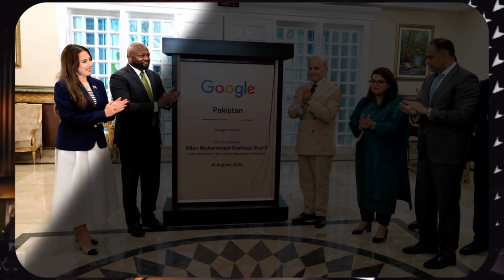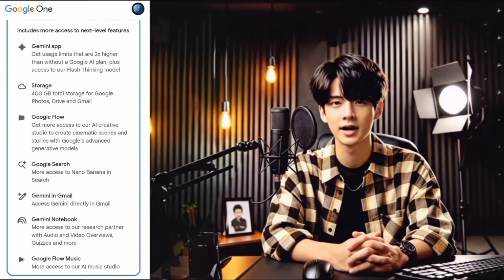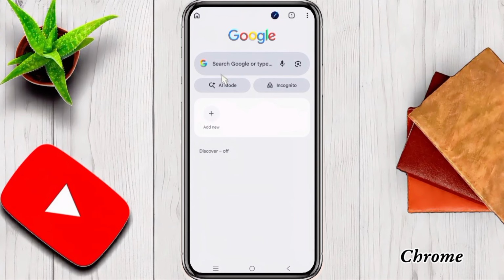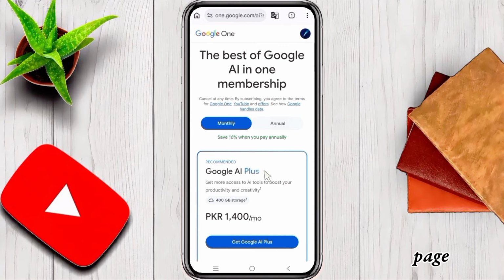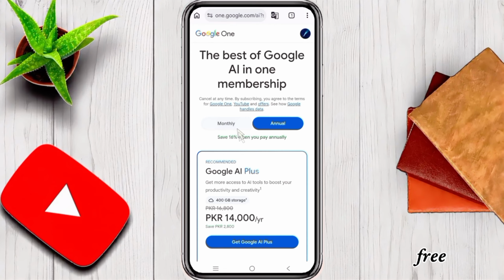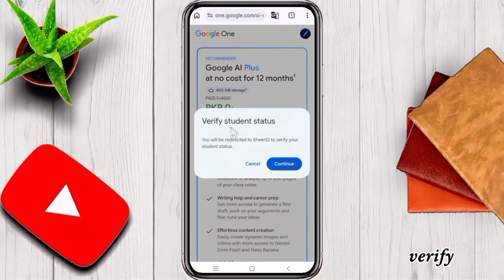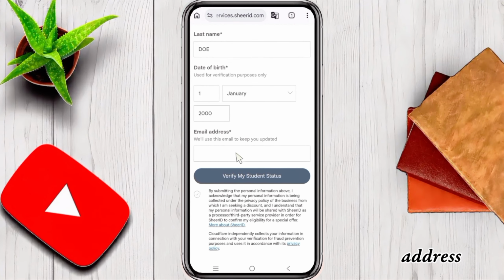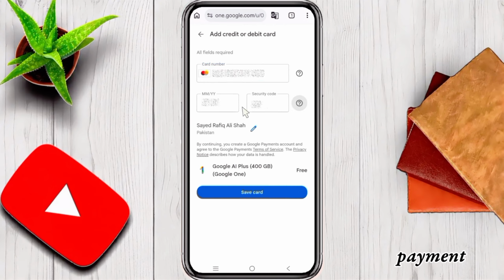How to Get Google Al Plus for 12 Months (100% Free Method) Create Long Ai Videos for free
In this video, I’ll show you how eligible students can get Google AI Plus free for 12 months in Pakistan. Google’s student offer provides eligible higher-education students with Google AI Plus at no charge for the promotional 12-month period. Student status verification is required.

I’ll show you how to access the offer, verify your student status, and claim the free Google AI Plus subscription step by step.

Unlock Google's 12-month AI Plus plan for free! In this video, I walk you through the entire process of claiming your 1-year free subscription, including student verification, document submission, and activating your 400GB storage and AI credits. I also show you how to safely remove your payment method so you don't get charged later.

how to get Google AI Plus free for 12 months.
how to get Google AI Plus for free.
how to get Google AI Plus free in Pakistan.
how to get Google AI Plus free for one year.
how to claim Google AI Plus free for 12 months.
how to get free Google AI Plus subscription.
Google AI Plus free 12 months.
Google AI Plus free for students.
how to get Google AI Plus student offer.
how to claim Google AI Plus student offer.
Google AI Plus student offer 2026.
Google AI Plus free student offer Pakistan.
how to get Gemini AI Plus free.
how to get Gemini AI Plus free for one year.
how to get free Gemini AI Plus in Pakistan.
Google Gemini free for students 2026.
Google AI Plus 12 months free Pakistan.
how to apply for Google AI Plus free.
how to verify student status for Google AI Plus.
Google AI Plus free subscription 2026.
Google AI Plus free mein kaise milega.
Google AI Plus 1 saal ke liye free kaise milega.
Pakistan mein Google AI Plus free kaise milega.
Google Gemini Plus free kaise milega.
Google Gemini 1 saal ke liye free kaise milega.
Google Gemini free subscription kaise lein.
Google AI Plus free subscription kaise lein.
Google AI Plus students ke liye free.
Pakistan ke students ke liye Google AI Plus free.
Google Gemini students ke liye free kaise milega.
Google AI Plus student offer kaise claim karein.
Google Gemini student offer Pakistan.
Google AI Plus Pakistan free offer.
Google Gemini 12 months free Pakistan.
Google AI Plus muft mein kaise milega.
Google Gemini muft mein kaise use karein.
Google AI Plus free offer 2026.
Google Gemini free offer 2026.
Google AI Plus ke liye apply kaise karein.
Google Gemini free subscription Pakistan.
Google AI Plus free subscription Pakistan.
Pakistani students Google AI Plus free.
Google AI Plus free lene ka tarika.
Google Gemini free lene ka tarika.
ai se long video kaise banaye
free text to video ai